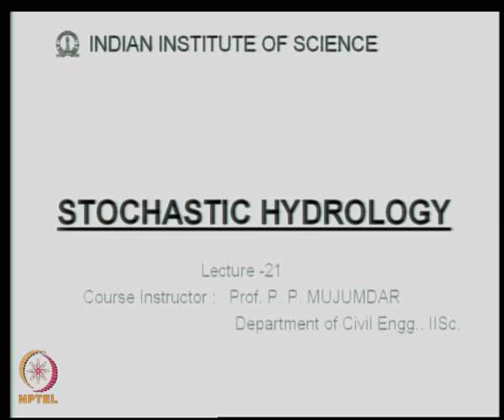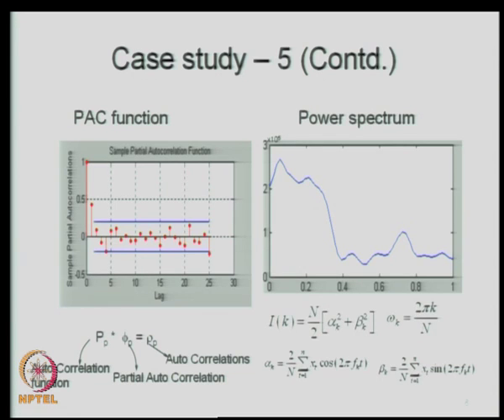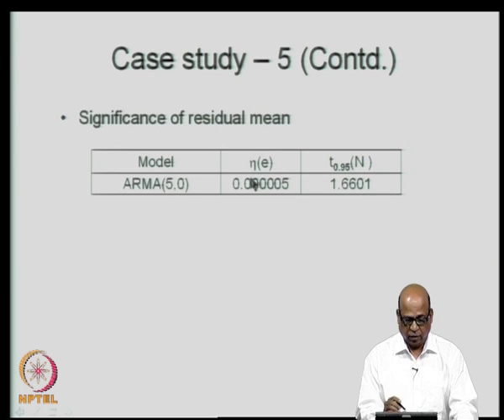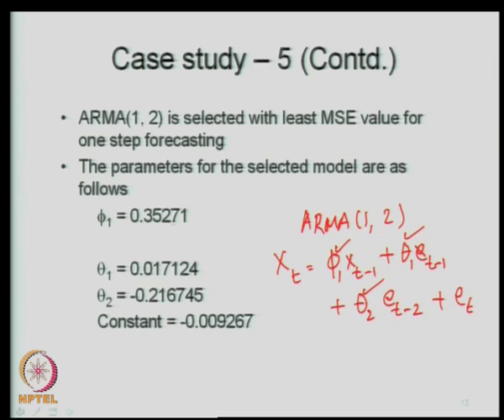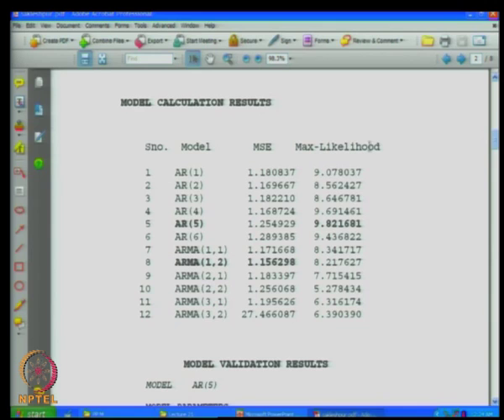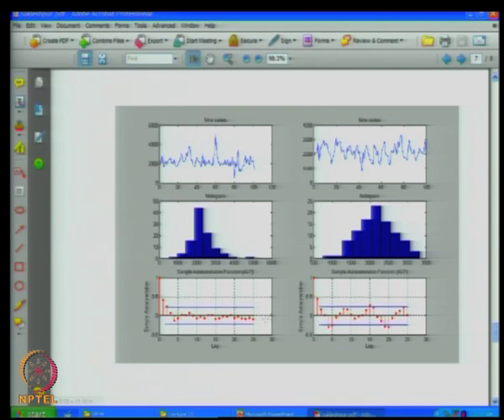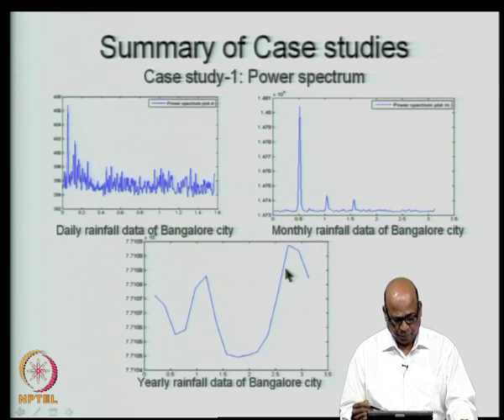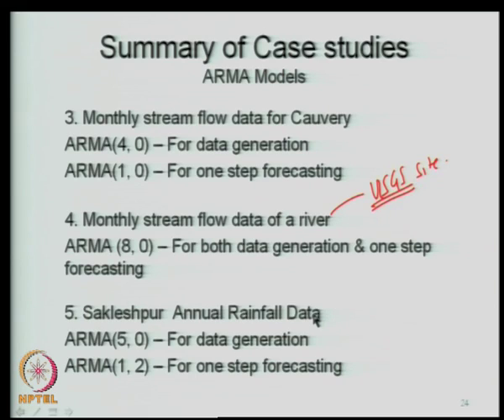Mod-04 Lec-21 Case Studies- IV